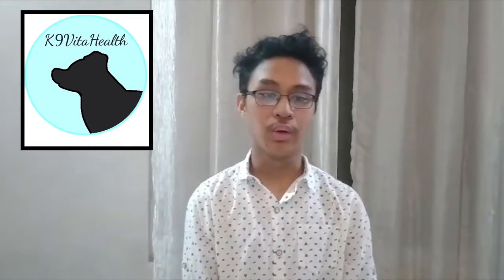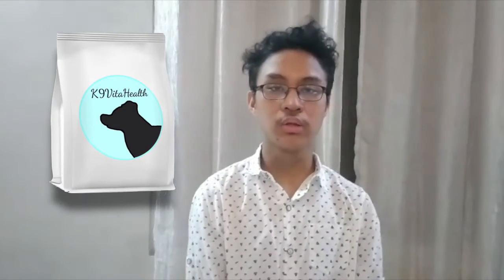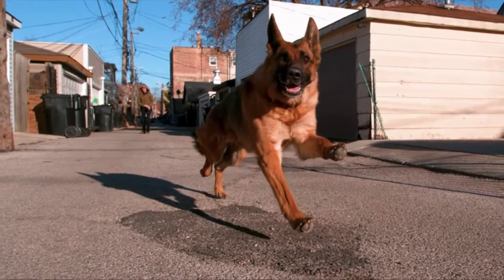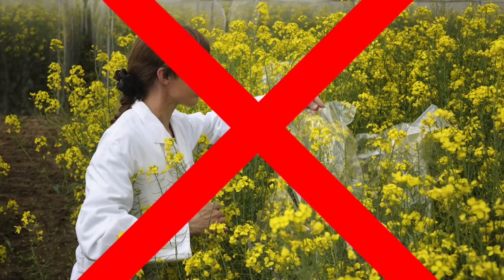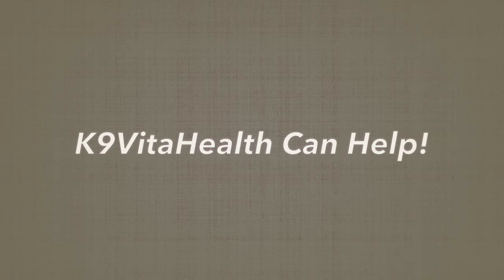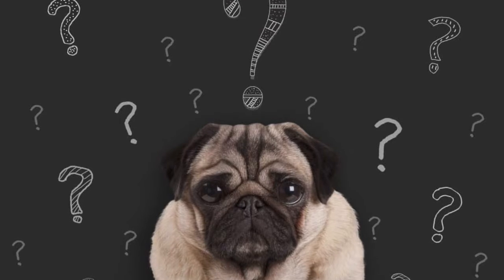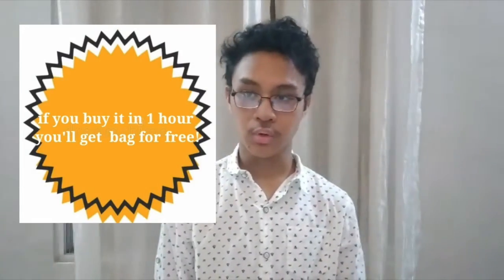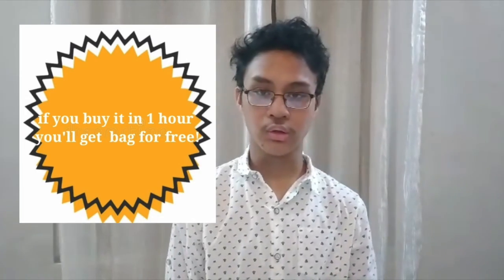Infomercial PTMS23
Voices of: Joaquin Briones Bernardo & Veronica Briones Mercado (thanks cousin!)

Software Used: iMovie